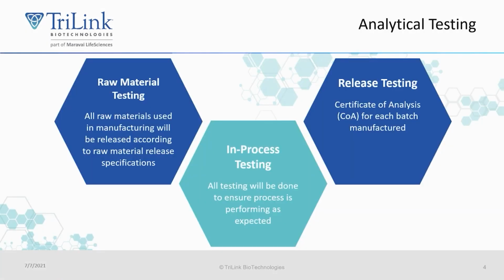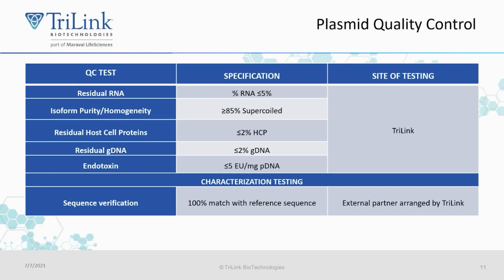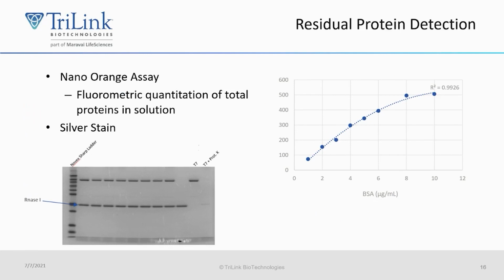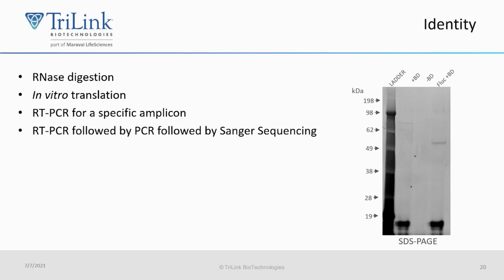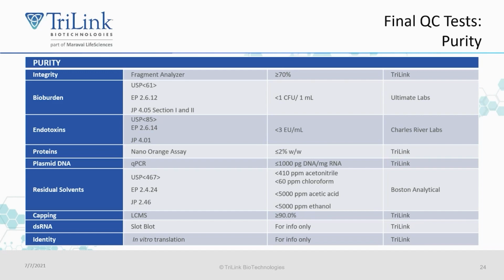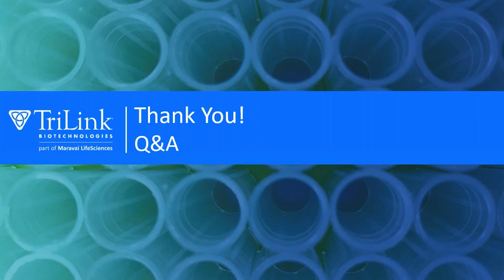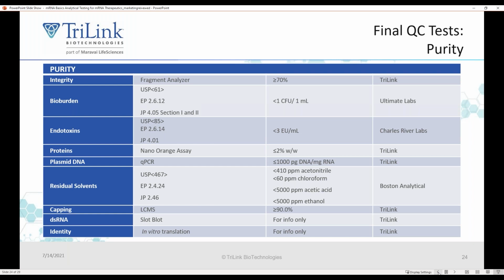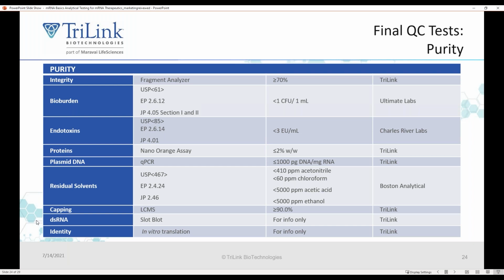mRNA Basics Analytical Testing for mRNA Therapeutics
Analytical testing is a key component of every mRNA therapeutic program. In this mRNA Basics webinar, Jessica Madigan, Director Business Development, GMP at TriLink, will discuss analytical testing considerations for mRNA and common mistakes to avoid.